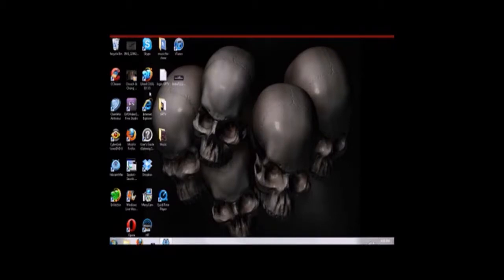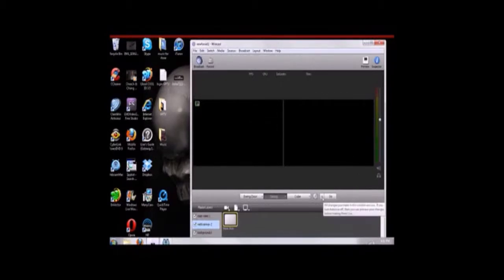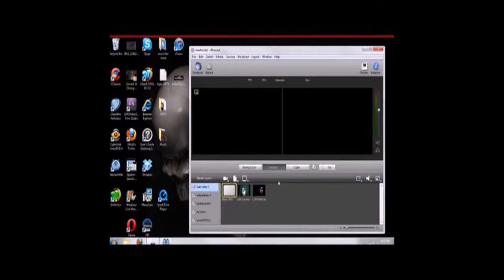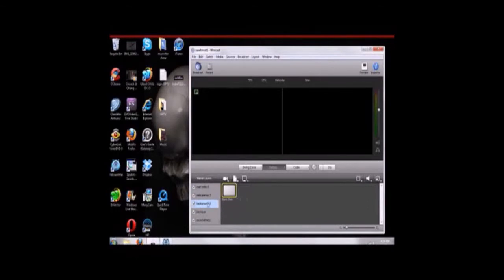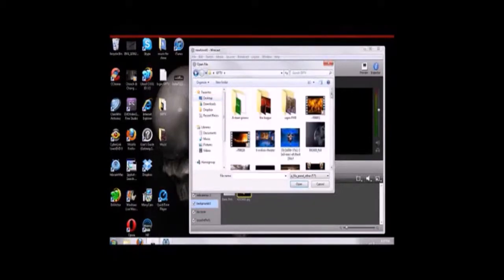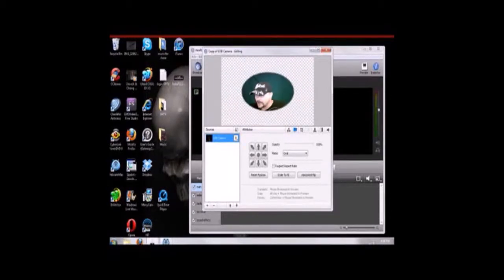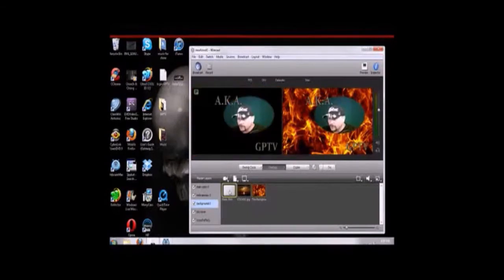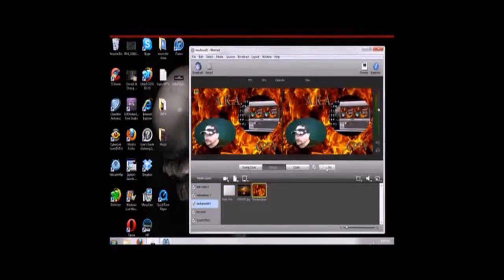wirecast 4 getting started Part 1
Sorry about the audio on this tutorial this is an older video.
But if you have wirecast or want to learn it this may help.